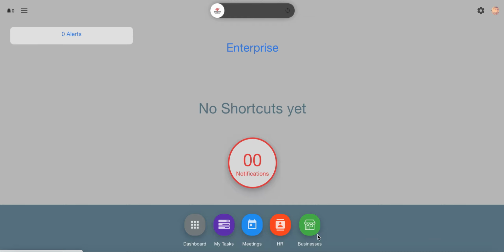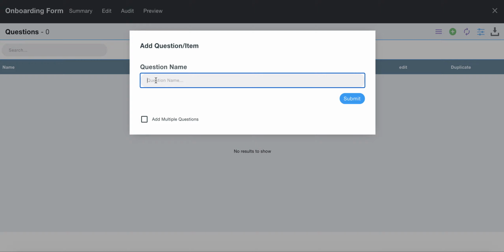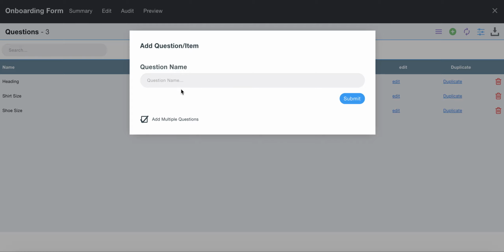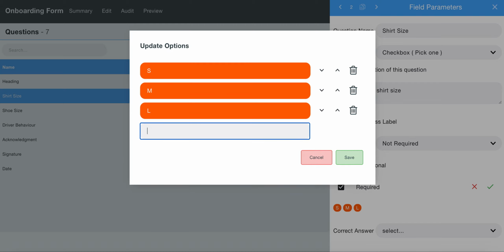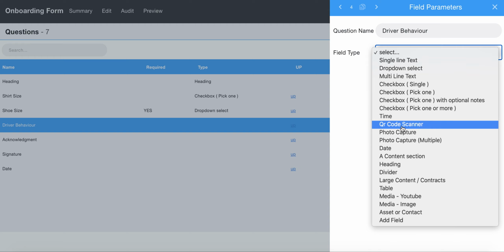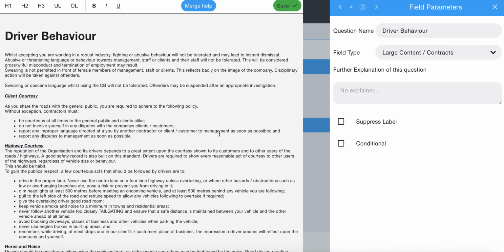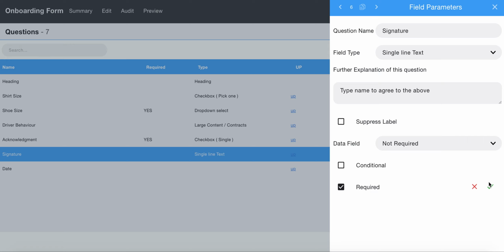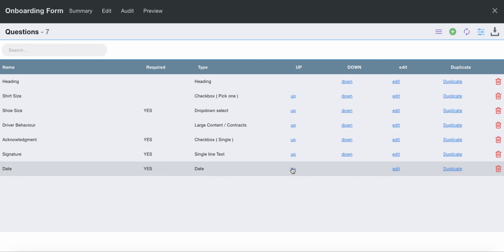Employer tutorial - How to Create Forms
This video explains how to create basic forms in the HR module for the purpose of being able to send to workers to collect information. Digitise all your paper forms, policies, surveys and more with this easy to use template!